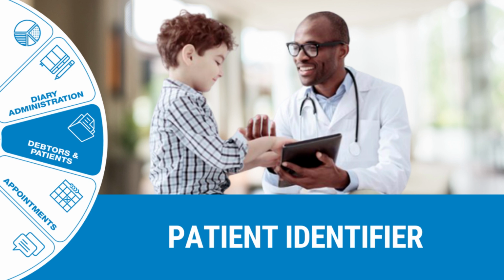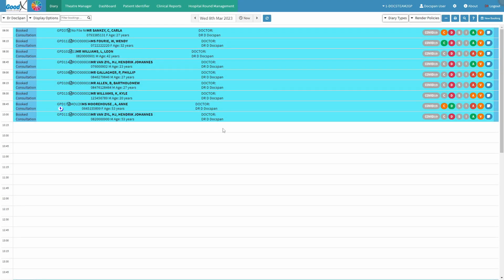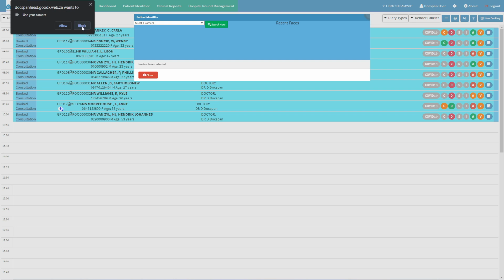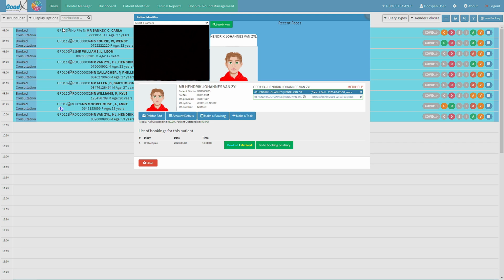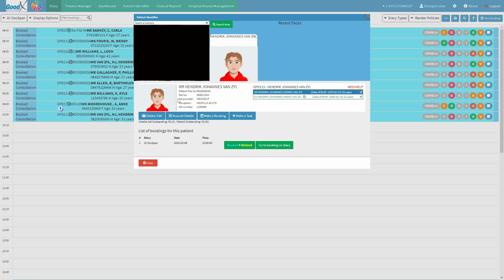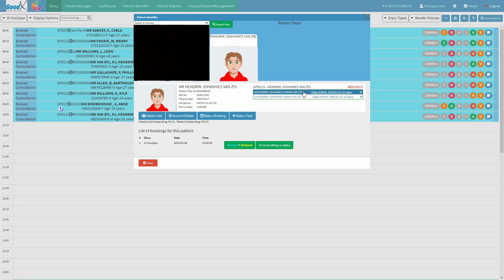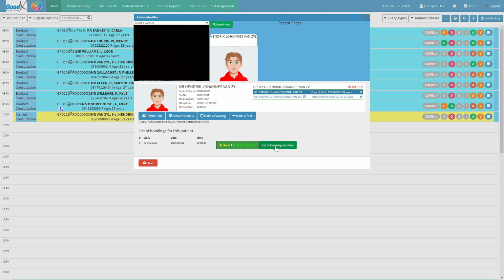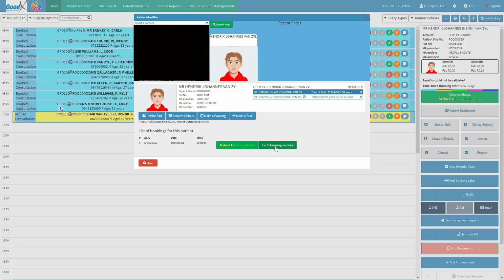GoodX Web App - Patient Identifier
▶ Goal of Tutorial Video:
The goal of this video is to show you the Patient Identifier.

▶ Timestamps:
0:00​ - Introduction
0:26 - Diary screen
0:43 - Pop-up
1:14 - Patient Identifier
1:33 - Patient Identifier Information
3:49 - Booked Arrived button
4:01 - Go to Booking on Diary